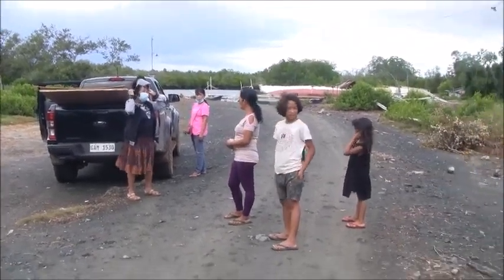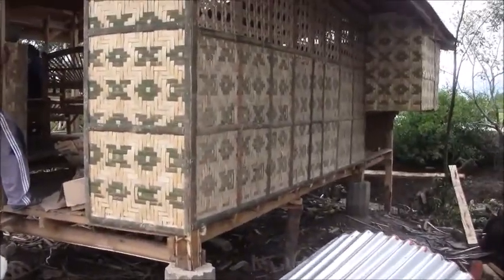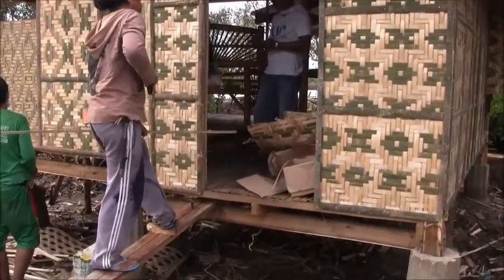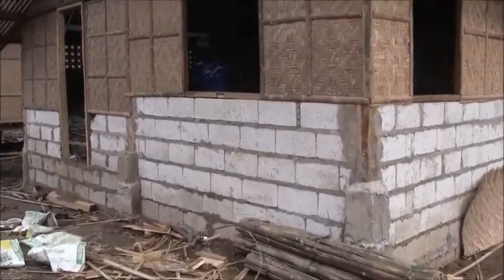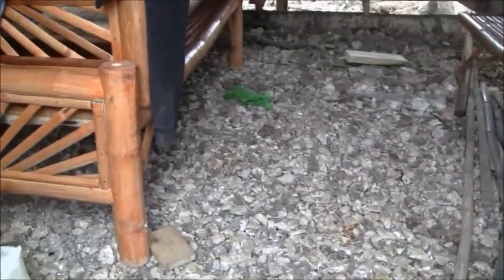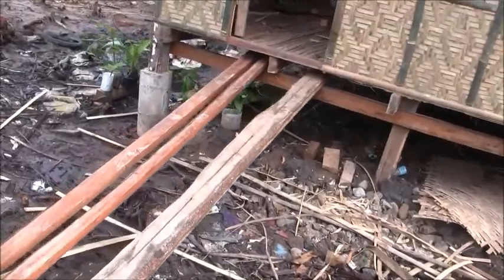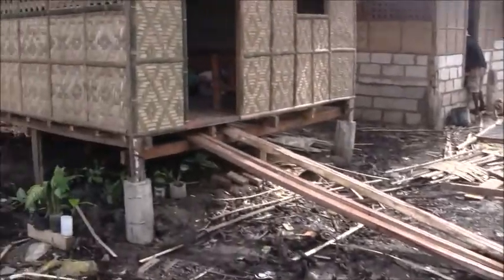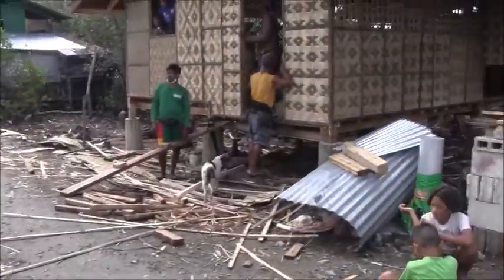3 FAMILIES WILL BE HAVING A COMFORTABLE SLEEP IN THE NEXT COUPLE OF DAYS OUR HOUSE PROJECT#48,49,50